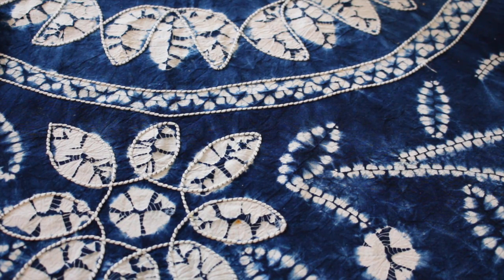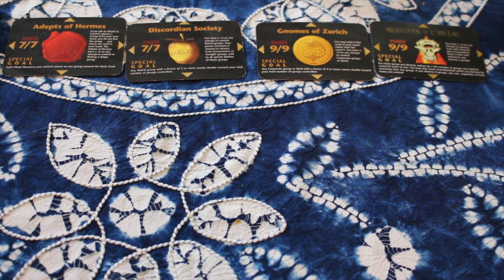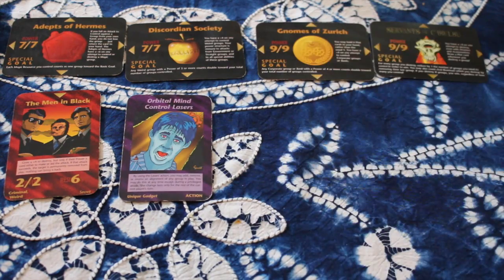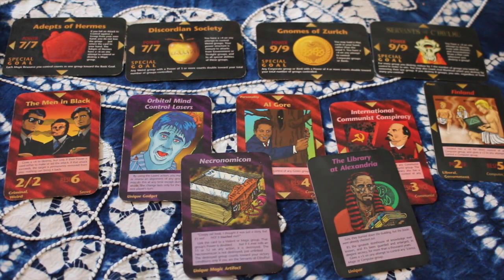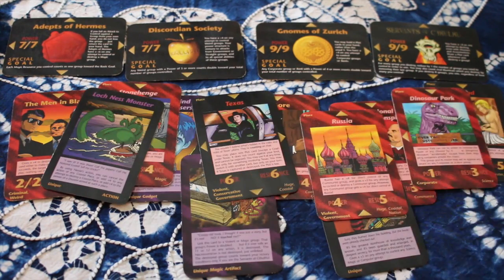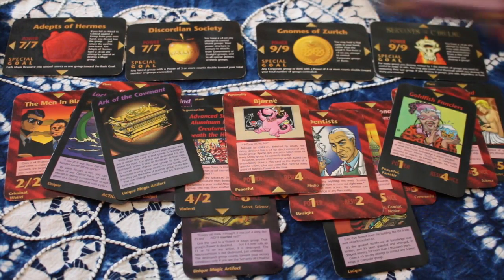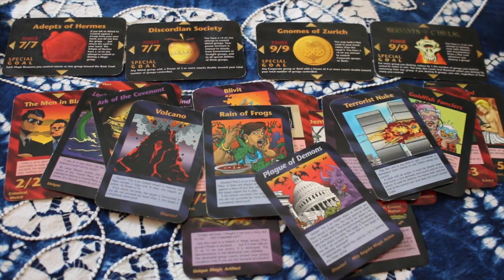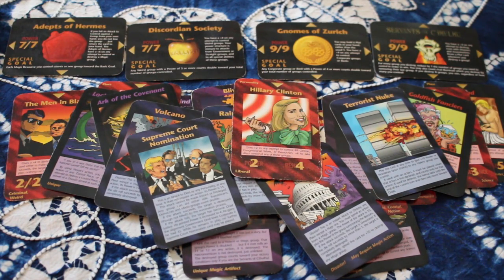Ask Lovecraft - Magic the Gathering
In which we enter the exciting and fiscally rewarding world of instructional videos.

INWO appears courtesy of Steve Jackson Games.